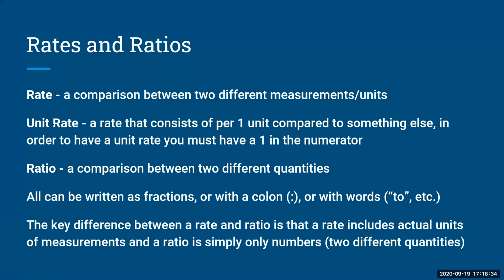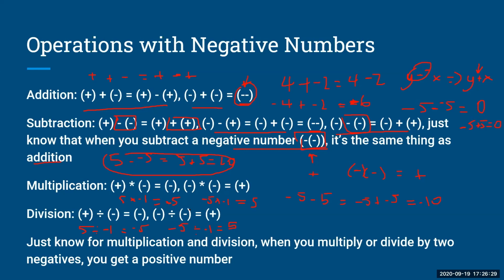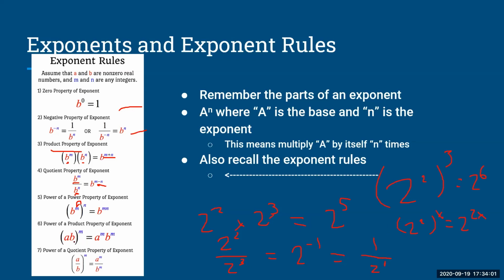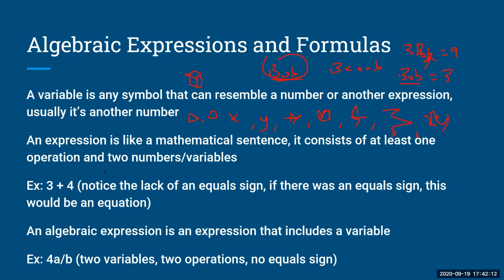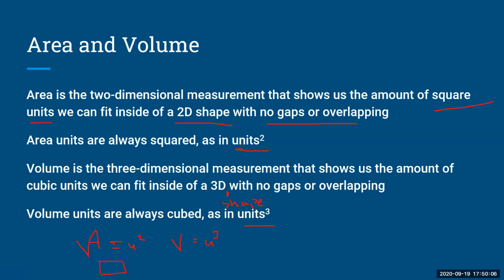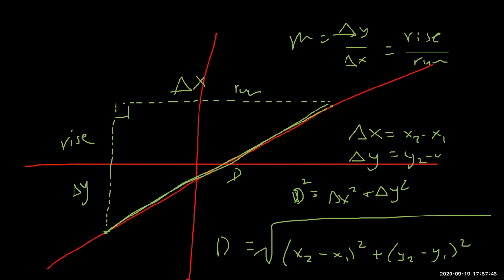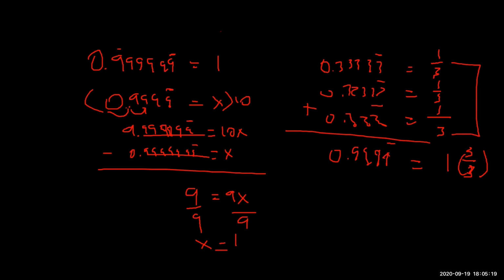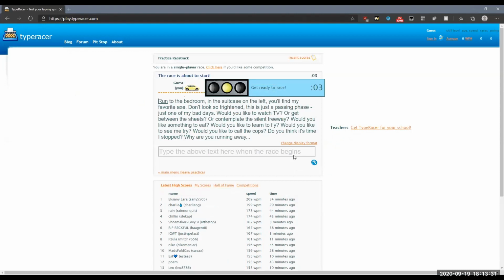Cloud Classroom 2020 Summer, Introduction to Grade 6 Math, Class 12